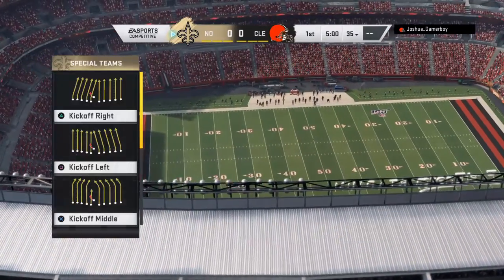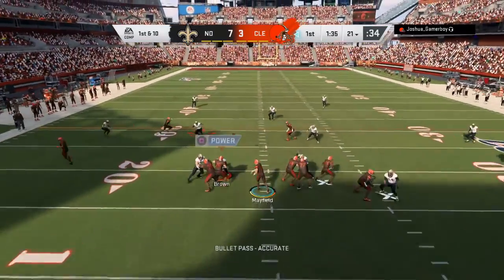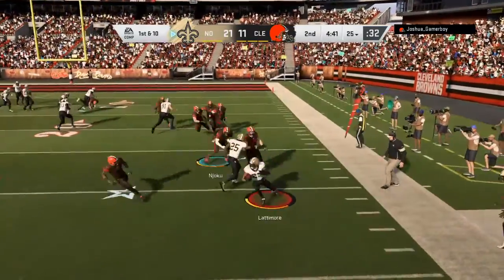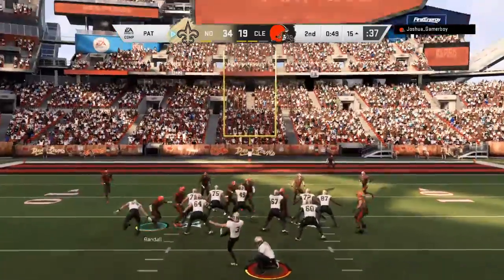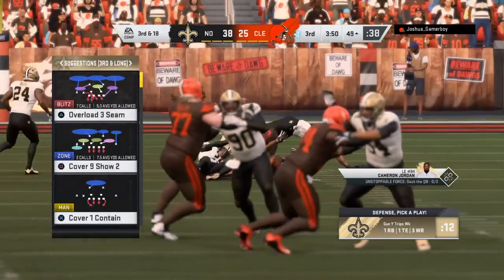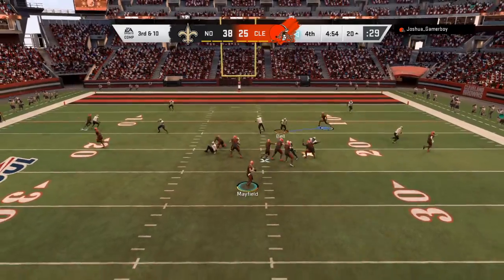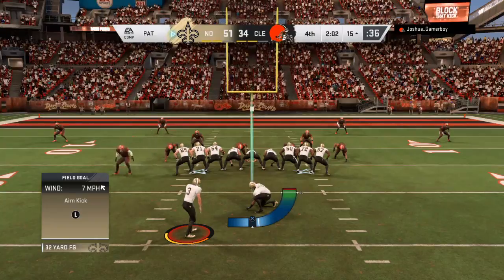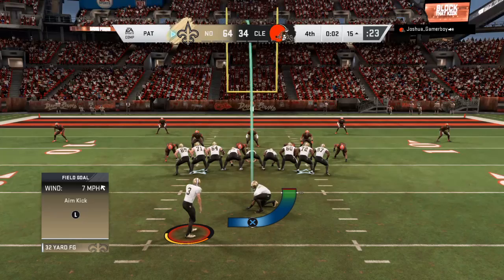Madden Saints vs Browns blowout !!